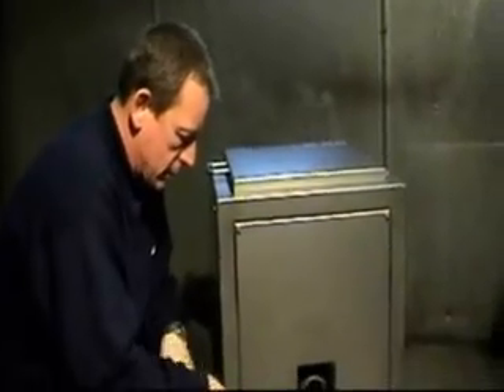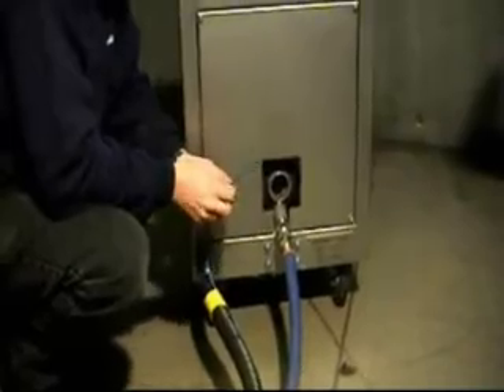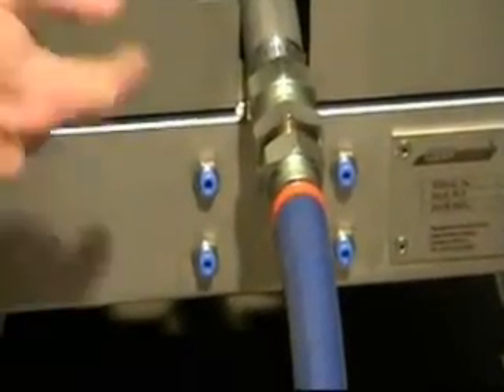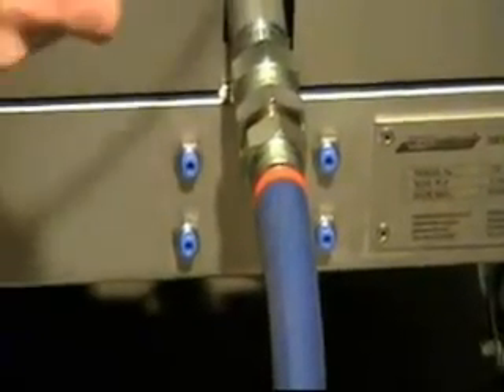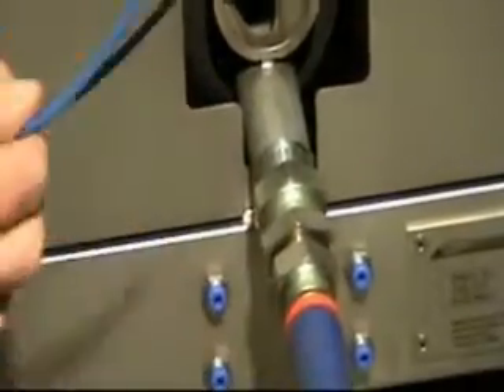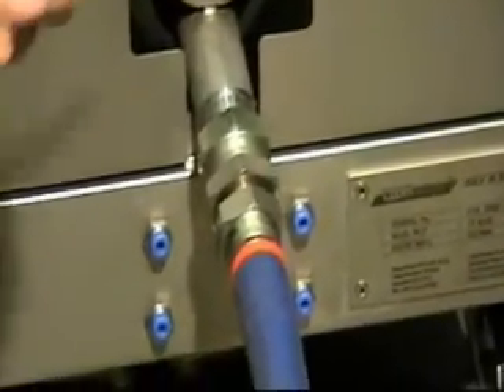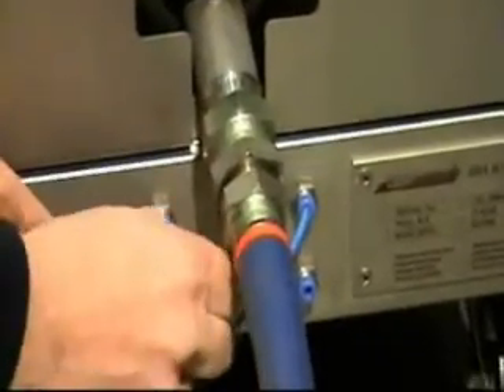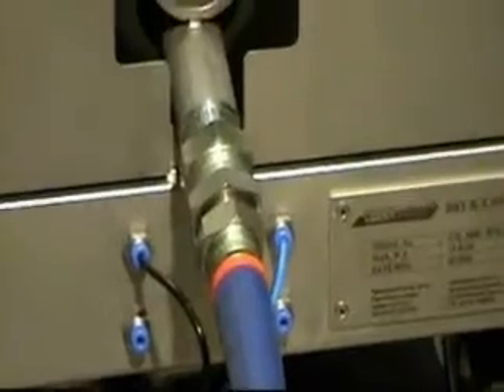Clean Surface Ltd Training, 3 Blast Hose Connection.MP4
Clean Surface Ltd Training, 3 Blast Hose Connection